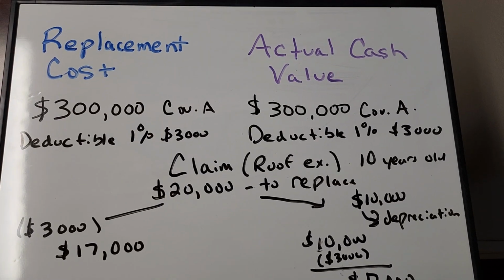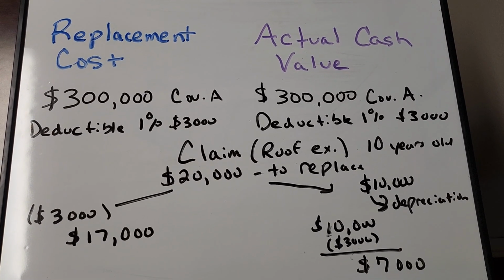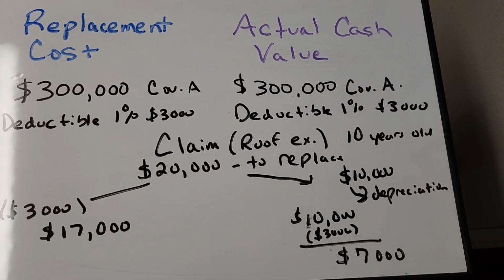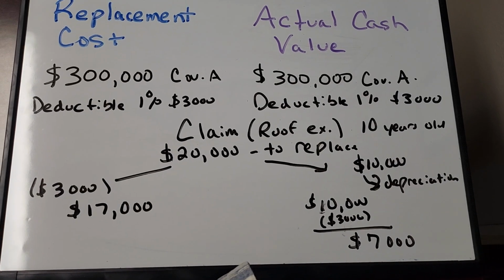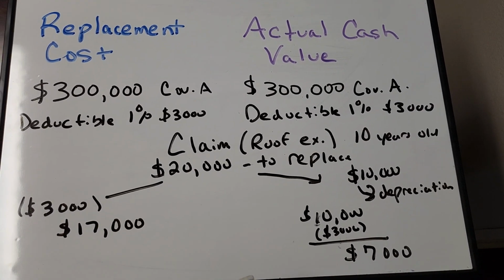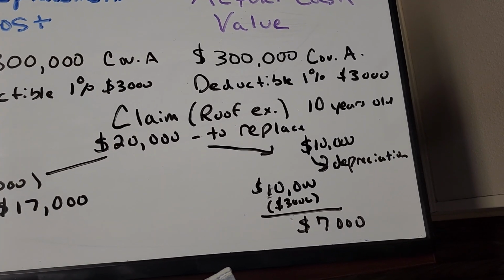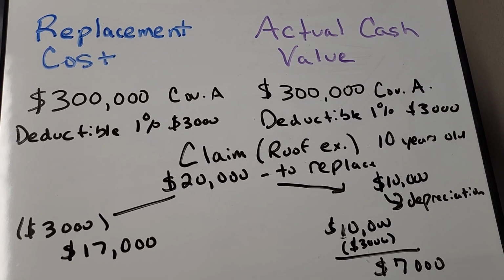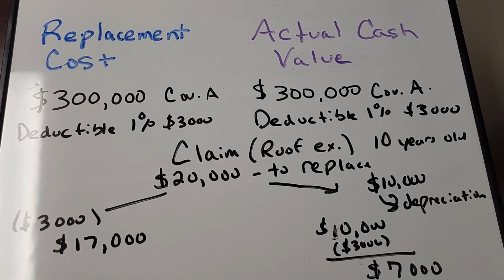Replacement cost vs. Actual Cash Value